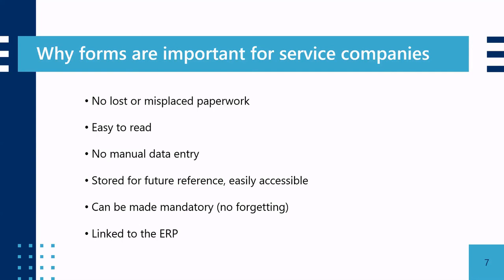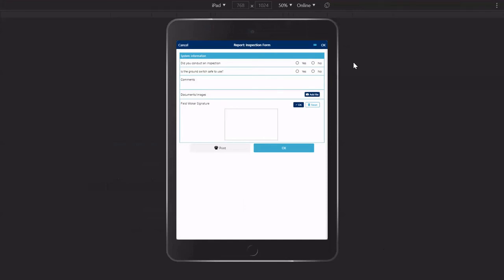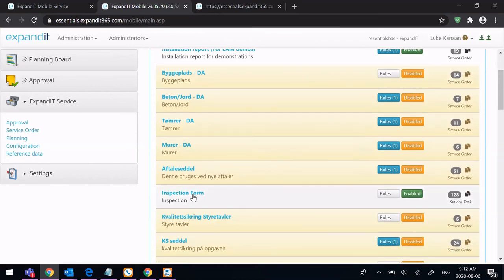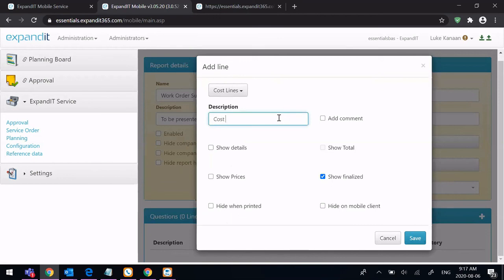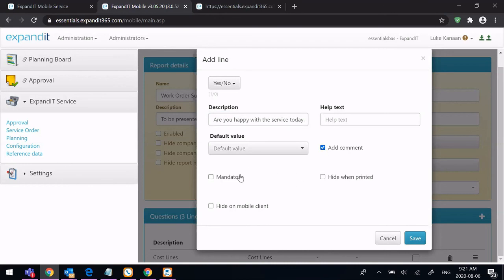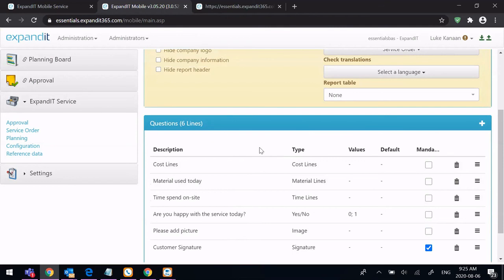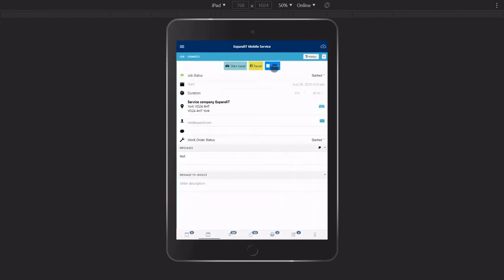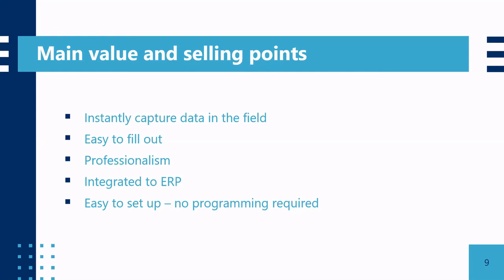Partner Webinar: Forms and Compliance - Part 1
This session will highlight how to build forms in the ExpandIT software. Key areas of focus include building custom forms and connecting forms back to an ERP system.